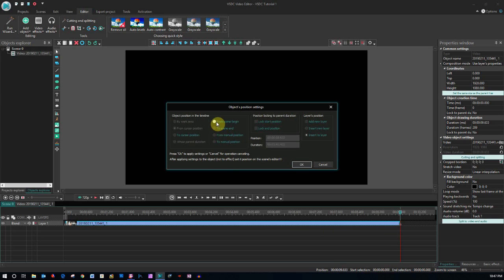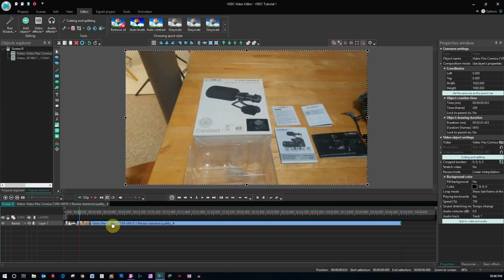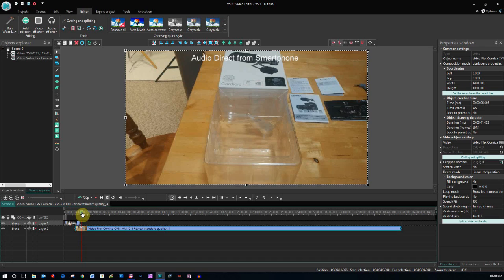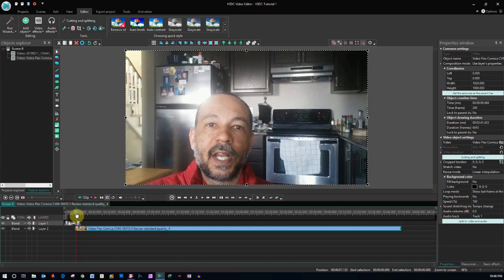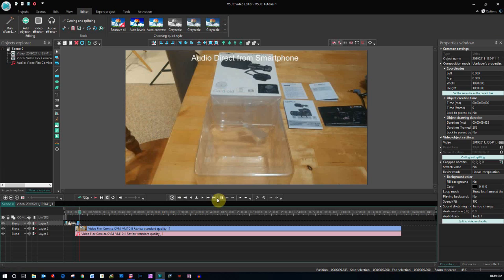VSDC Tutorial Cut and Split